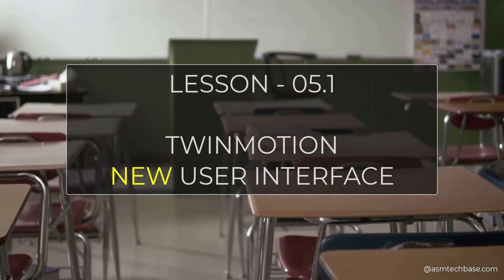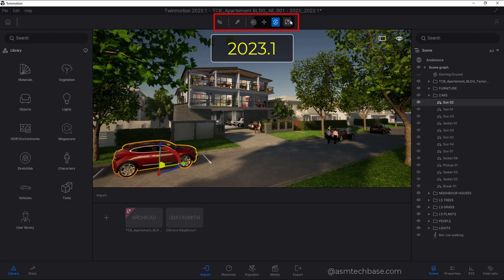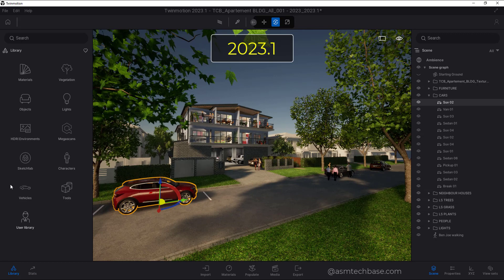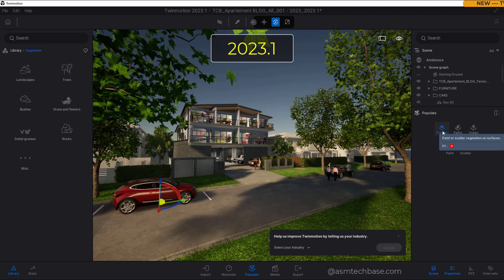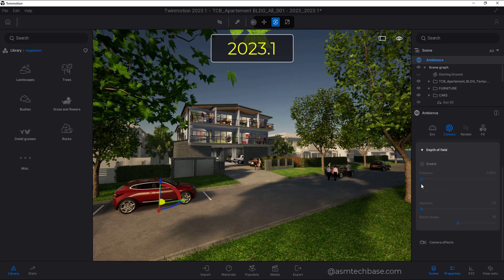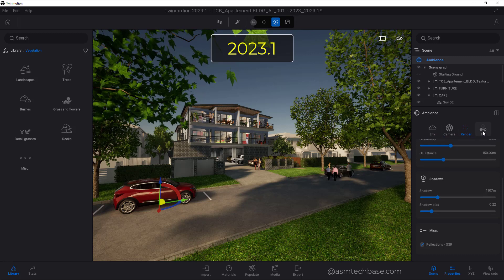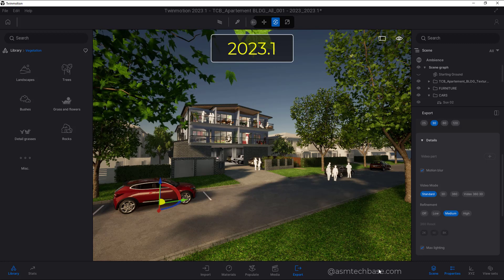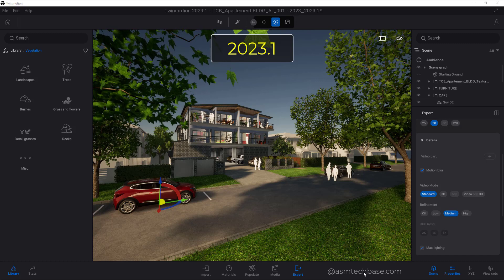New Twinmotion User Interface compared bit by bit!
This tutorial compares the old Twinmotion 2022 User Interface - UI - and the new 2023 Twinmotion User Interface, bit by bit! We are going backwards and forwards throughout all of the Tutorial so it is very easy to follow and understand.